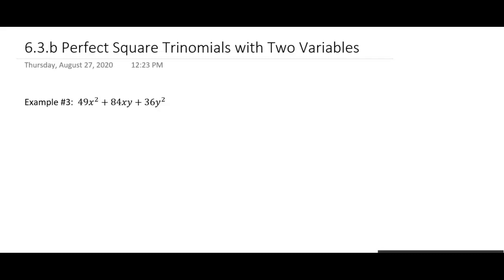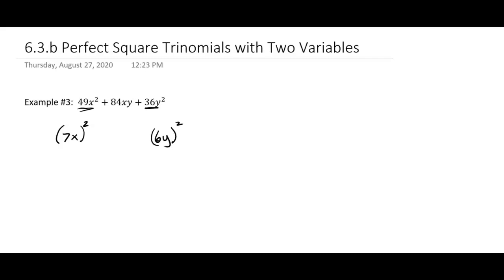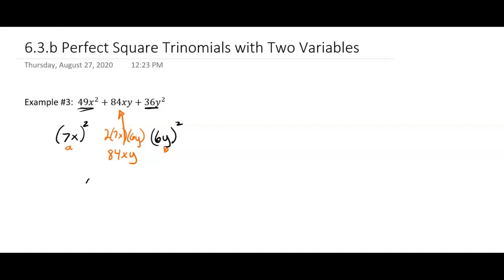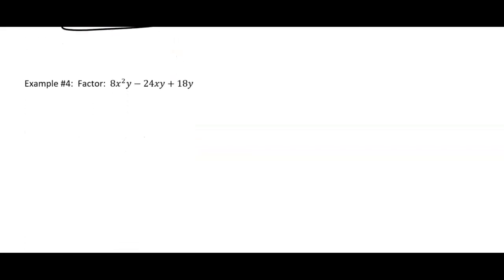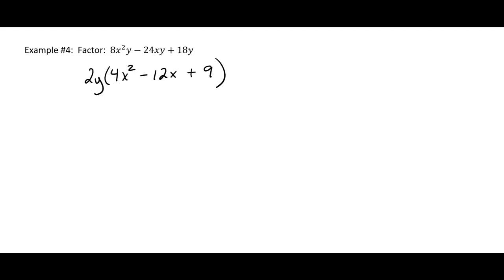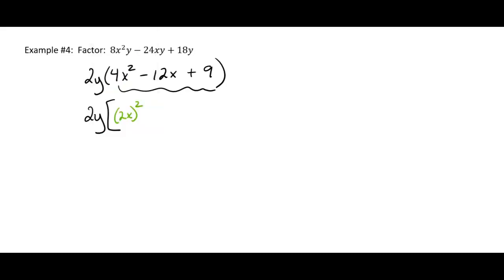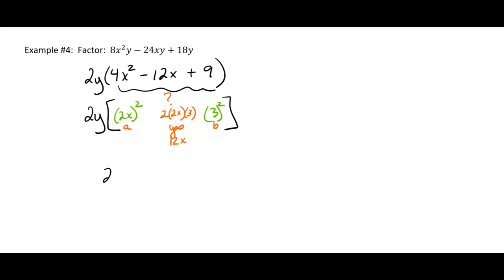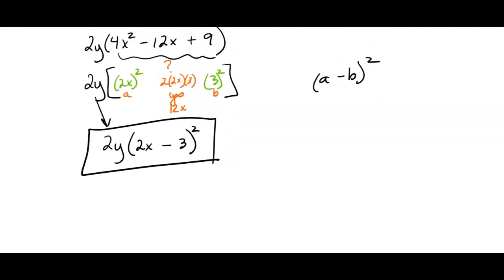6.3.b Perfect Square Trinomials with Two Variables